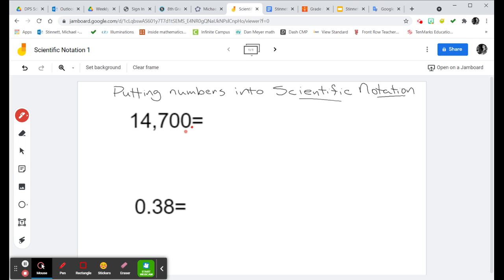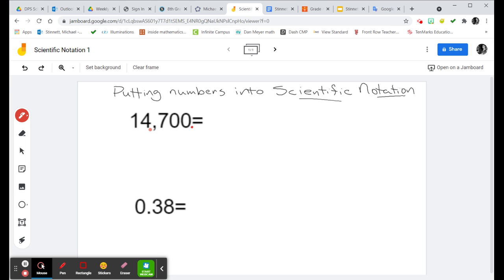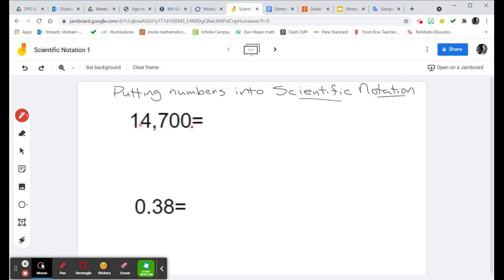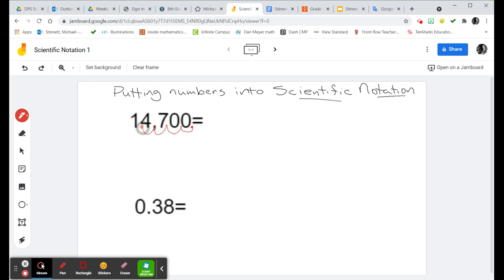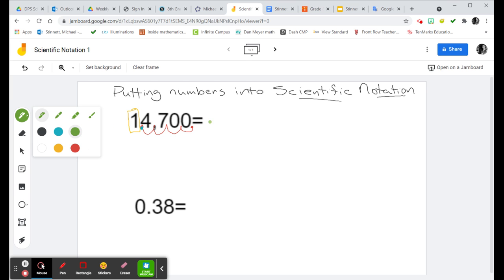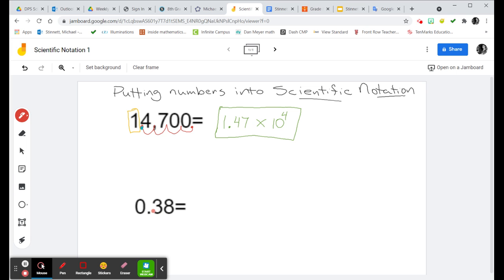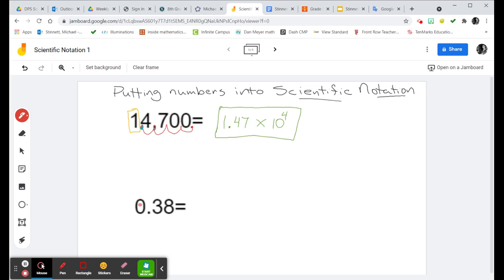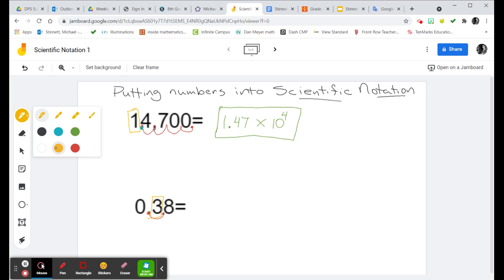Stinnett: Scientific Notation 1